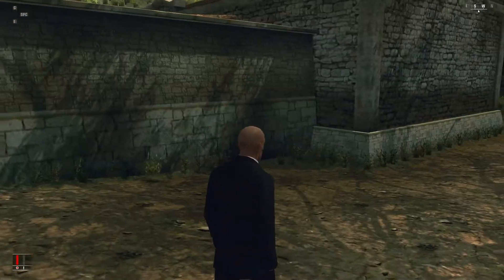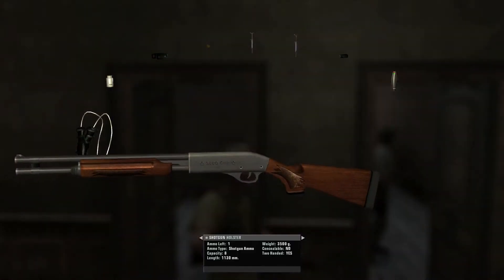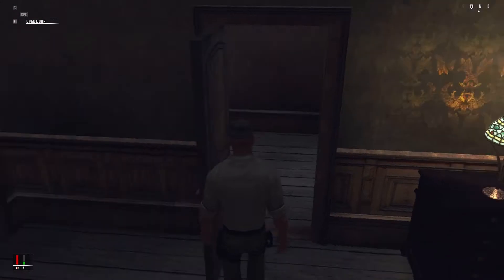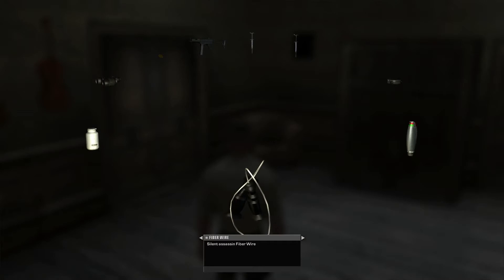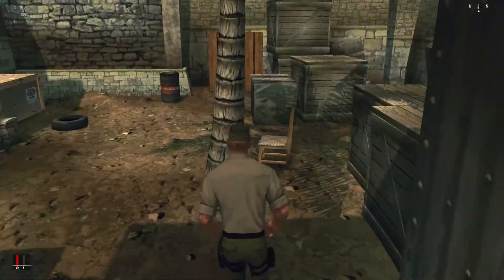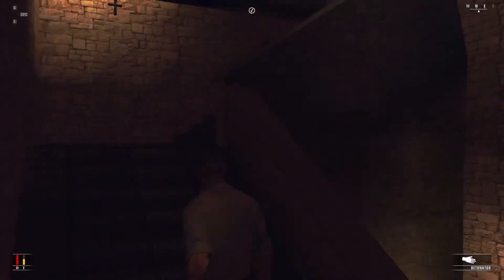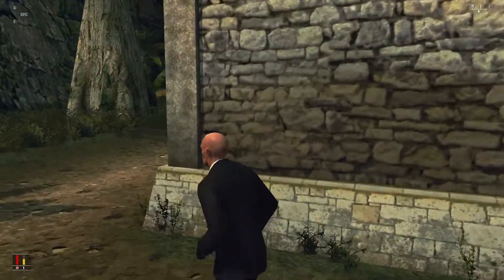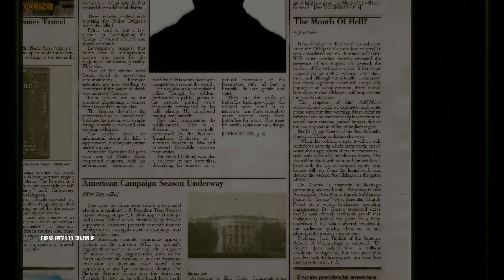Spooder Plays... Hitman: Blood Money - Part 2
More Hitman! Had to restart the recording after several failed runs, which made it seem like I kinda knew what I was doing.